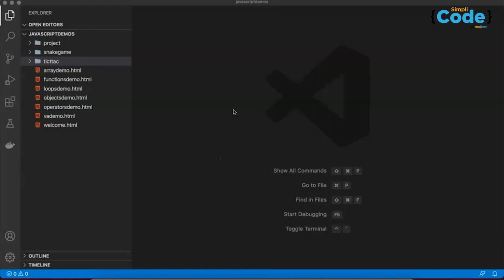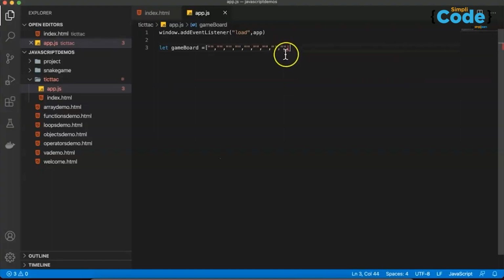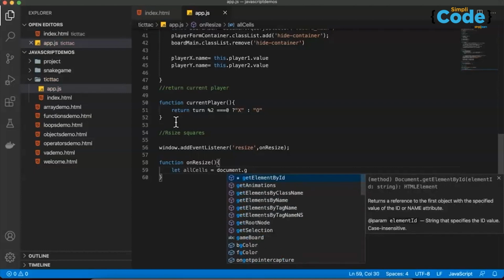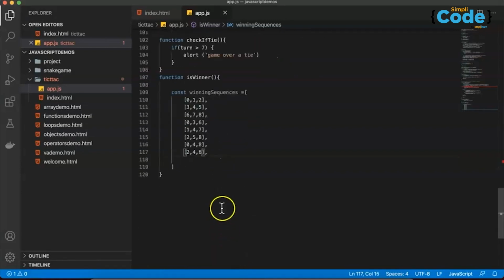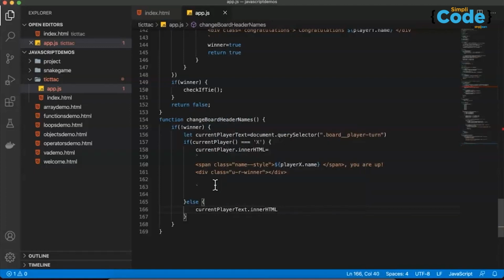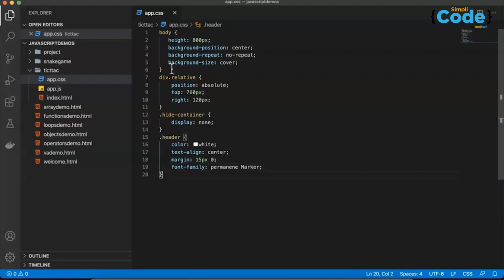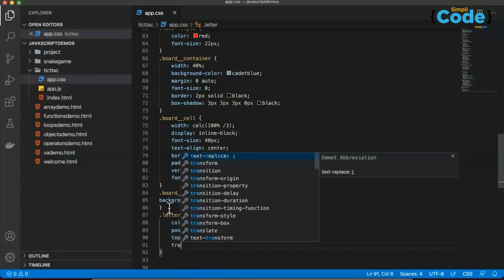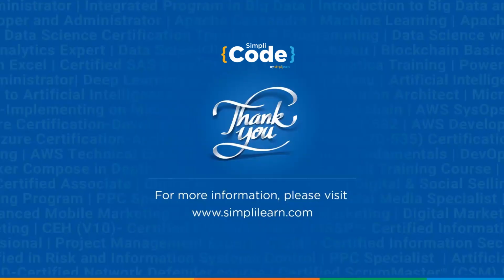JavaScript Game Tutorial - Create Tic Tac Toe In JavaScript | JavaScript Tutorial 2023 | SimpliCode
🔥Start learning today's most in-demand skills for FREE.

In this Simplilearn's 'JavaScript Game Tutorial' video, we are entirely focusing on the practical application of JavaScript in real-world web applications. We will build a popular game 'Tic-tac-toe' based entirely on JavaScript throughout this video, so brace yourself and start your JavaScript journey!

Post Graduate Program in Full Stack Web Development:
A Global Online Coding Bootcamp With Caltech CTME
Accelerate your career as a software developer through this Post Graduate Program in Full Stack Web Development course in collaboration with Caltech CTME. In just a few months, you'll learn modern coding techniques with Bootcamp-level intensity and gain all you need to be a full-stack technologist. This Post Graduate Program will help you master front-end and back-end Java technologies, starting with the basics and progressing to the advanced aspects of Full Stack Web Development. In this web development certification course, you will learn Angular, Spring Boot, Hibernate, JSPs, and MVC to help you launch your full-stack developer career.

Key Features:
✅ Caltech CTME Post Graduate Certification
✅ Masterclasses from Caltech CTME faculty
✅ Receive 25 CEUs from Caltech CTME
✅ Access to Caltech CTME Circle Membership
✅ Physical Certificate from Caltech CTME (on request)
✅ 20 lesson-end and five phase-end projects